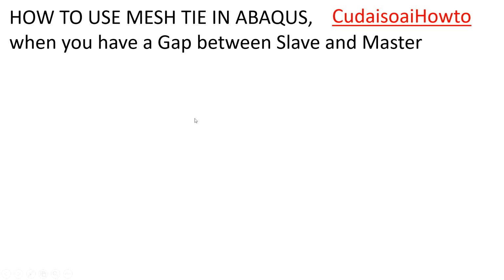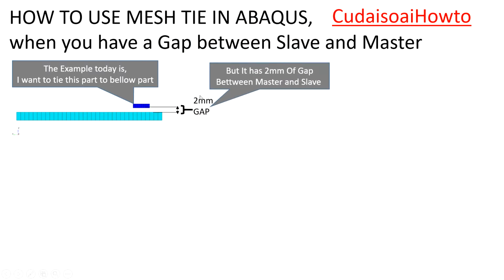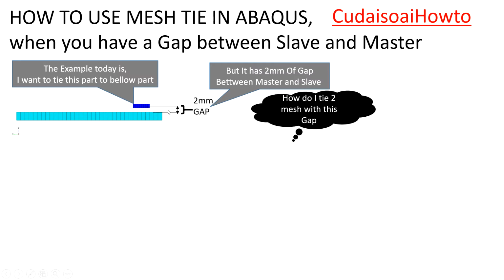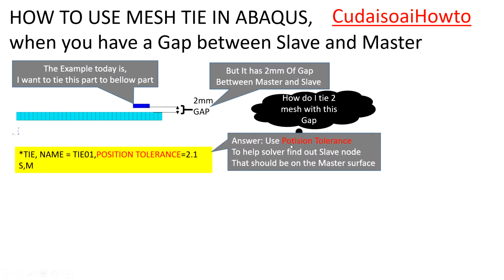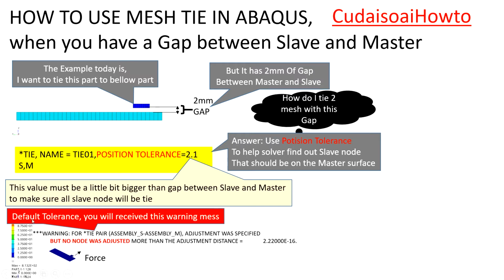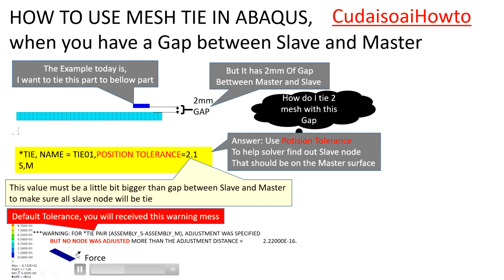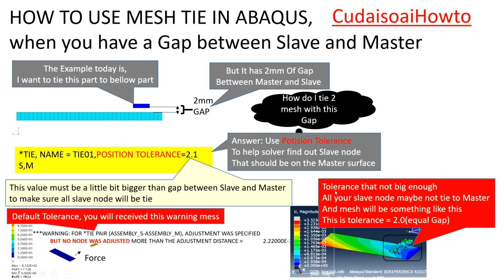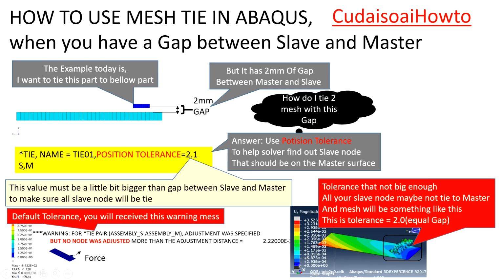HOW TO USE MESH TIE IN ABAQUS, when you have a Gap between Slave and Master